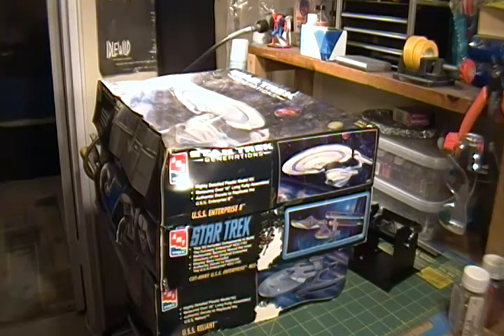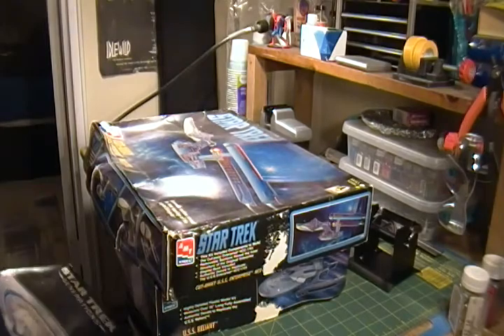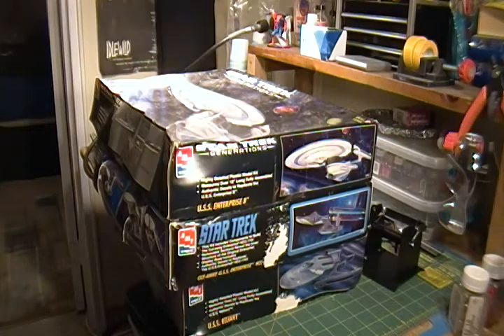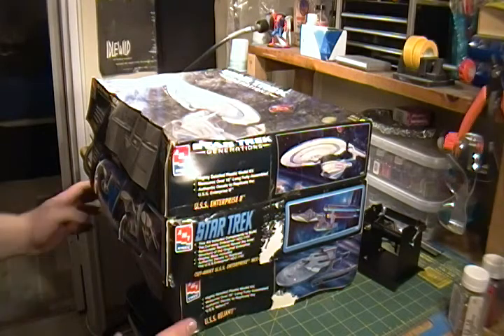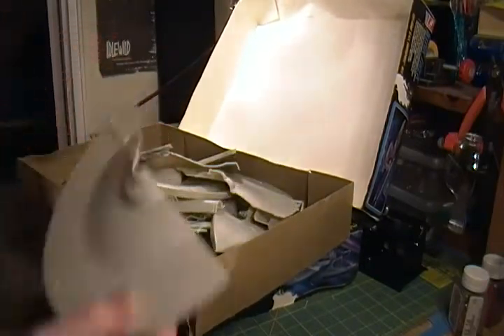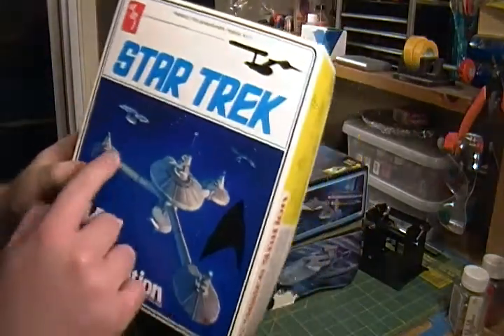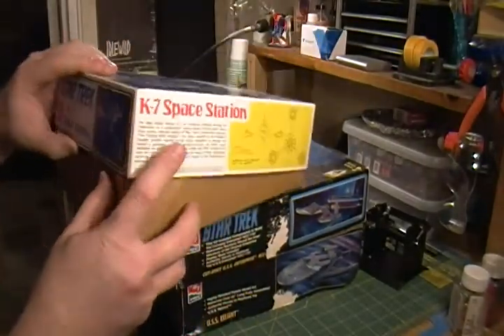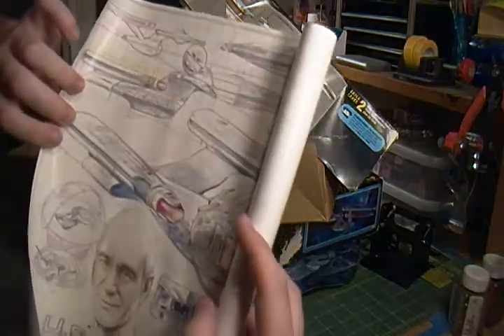picked up some older star trek model kits